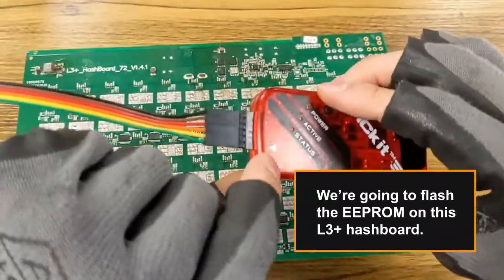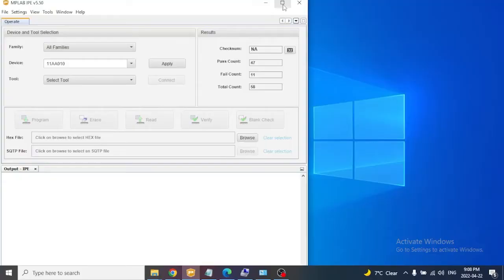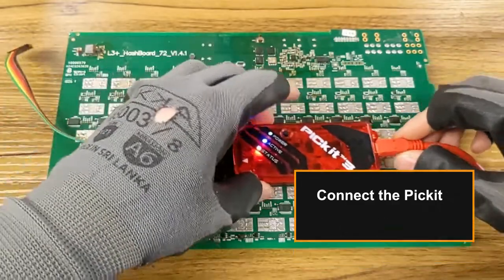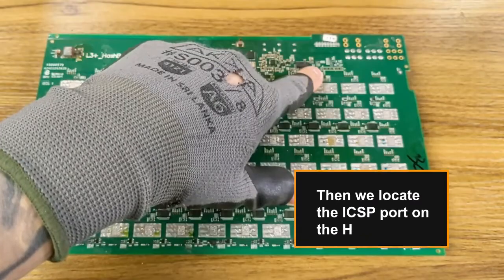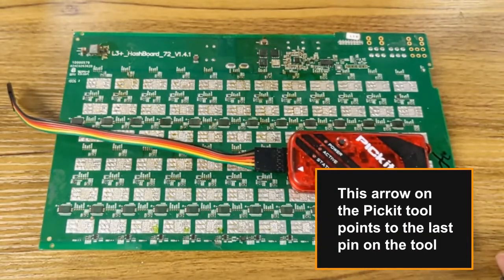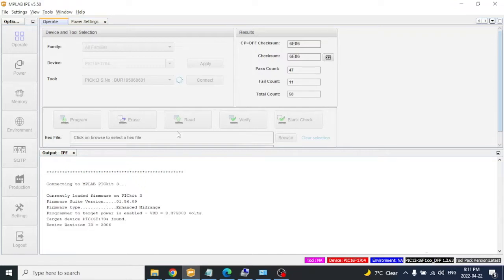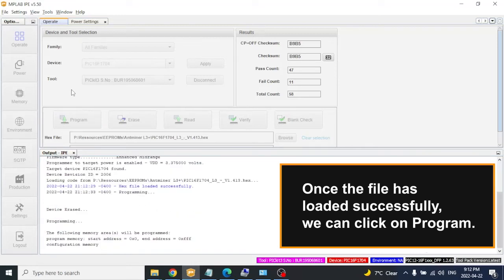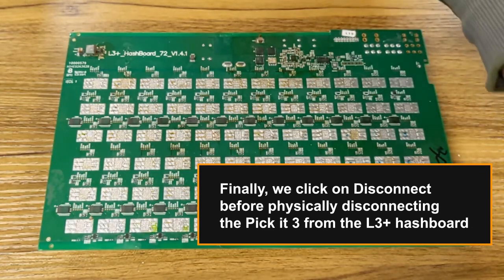Antminer Repair: How to flash the EEPROM on Antminer L3+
Bitmain’s L3+ is one of the most affordable models to start in the mining industry. This machine is similar to the Antminer S9 format, in a box that consumes half the energy. It is also possible to make modifications to the device at the firmware level, allowing it to reach an efficiency as low as 1.25W/MH! Depending on the prices and your noise and hash preferences, it is possible to overclock or underclock this machine.